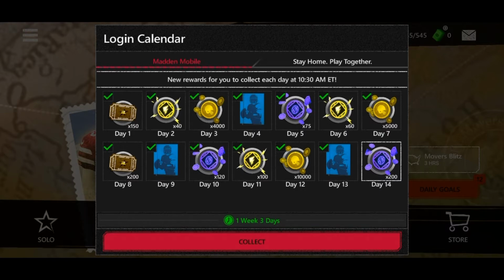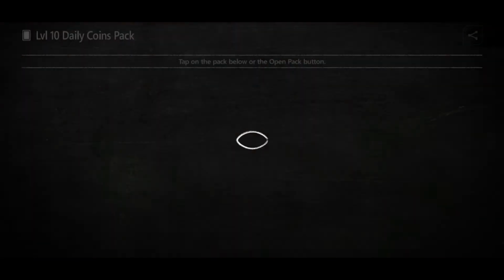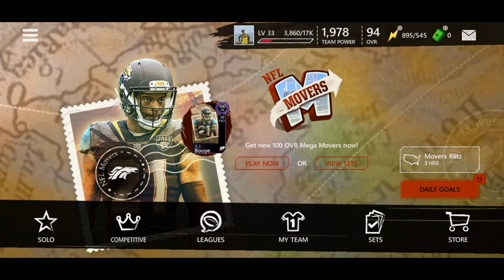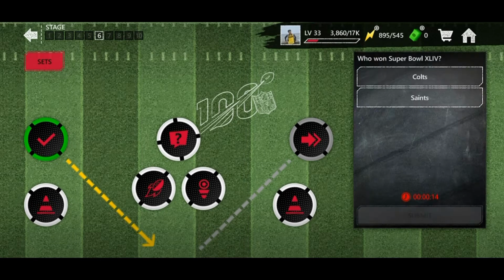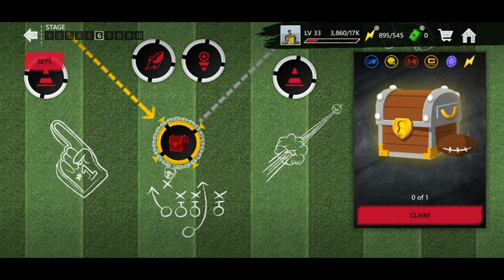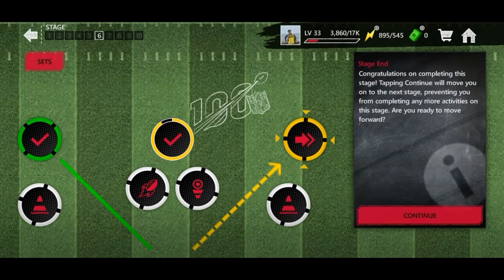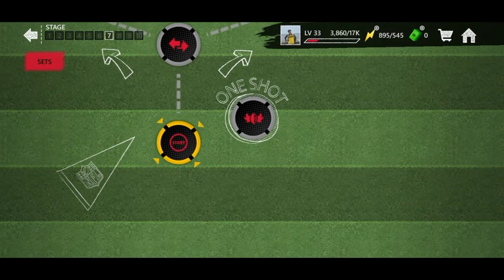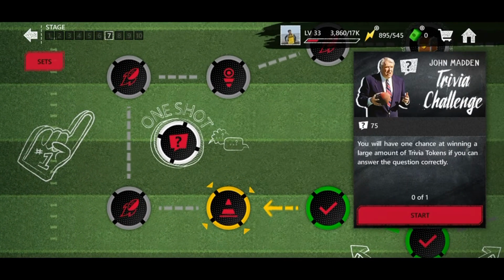MASTERS SERIES: THE TRENCHES (PART 3) || PTHero PLAYS - MADDEN NFL MOBILE (EP07)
I'm continuing where I left off in the Trenches Masters Series, particularly, Stage 6 of 10.